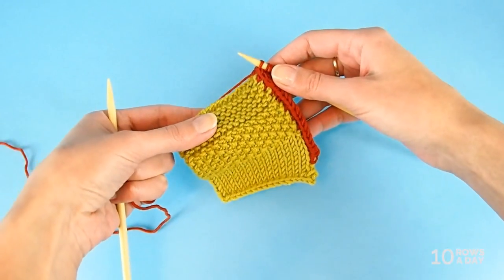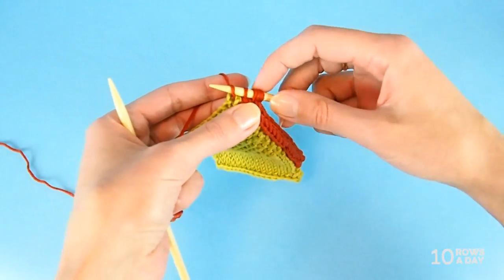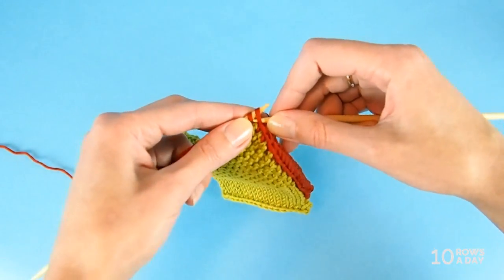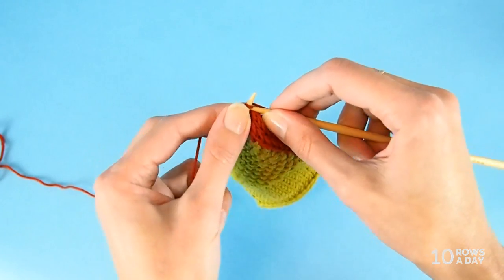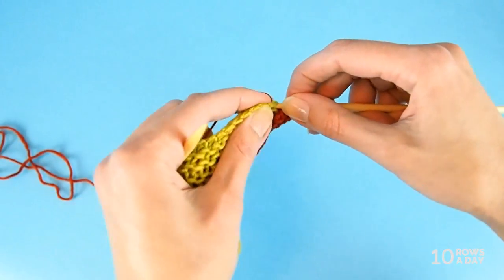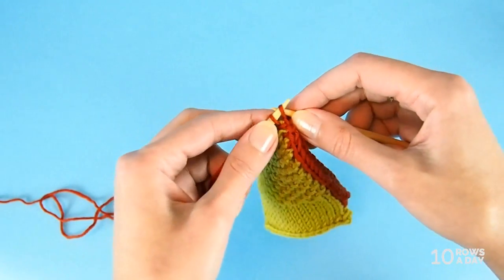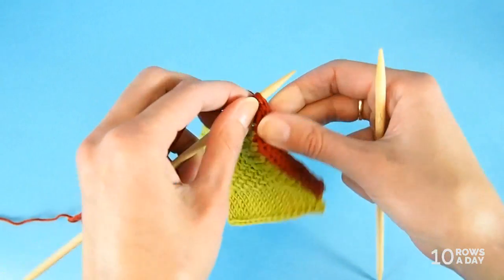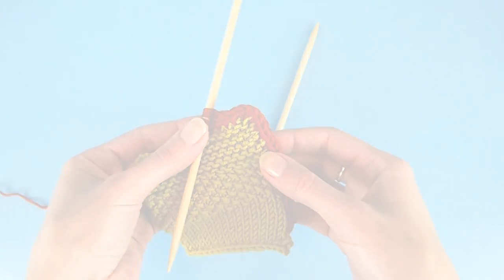Simple Way to Make a Perfect Corner with Applied I-Cord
Once you order your copy of this collection, you will instantly receive a “big PDF” (304 pages!) with this and 41 other tutorials included in the collection, as well as two e-books and three knitting patterns, so go and get it all right now before you forget :-)